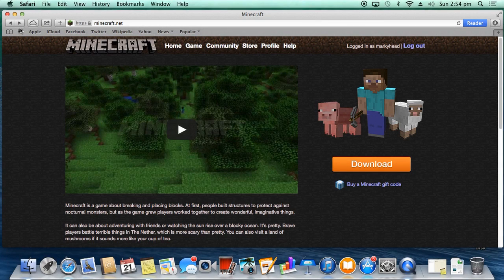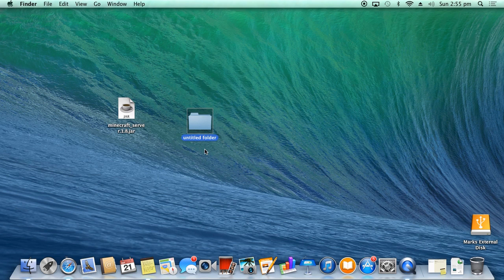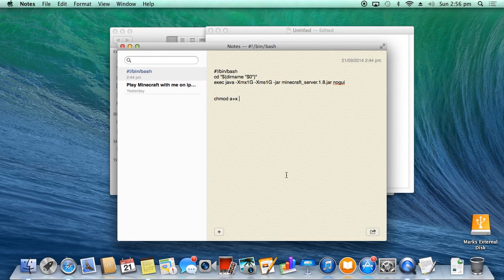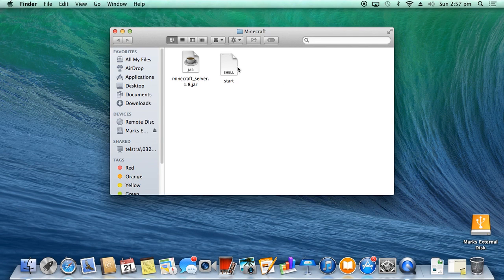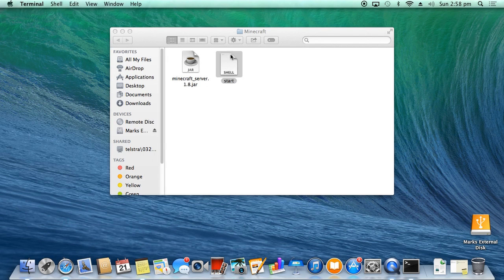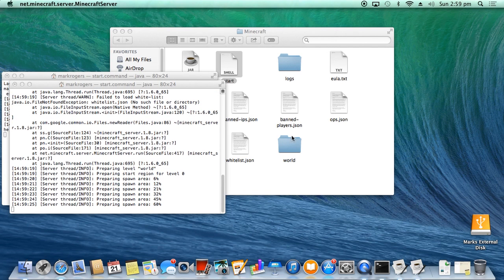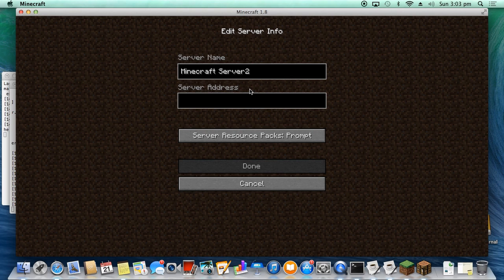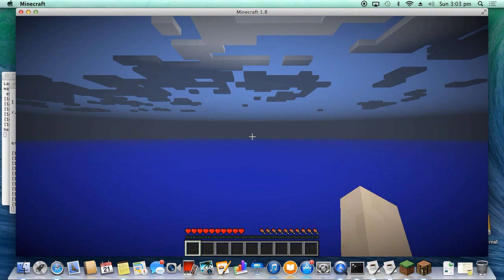HOW TO: set up Minecraft Server on Mac.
Guys make sure you change the code below from 1.8.1 to 1.8.2 or to 1.8.3 depending on which version you are using

This video is about how to set up a server on your mac for 1.8 Minecraft. A quick tutorial on how to set up from scratch.              In the text below Please make sure that you change minecraft_server.1.8.jar to the same version you are using eg: 1.8.1 or 1.8.2 or 1.8.3

Paste below into Text Edit
#!/bin/bash
cd "$(dirname "$0")"
exec java -Xmx1G -Xms1G -jar minecraft_server.1.8.1.jar nogui

Paste below into Terminal:
chmod a+x